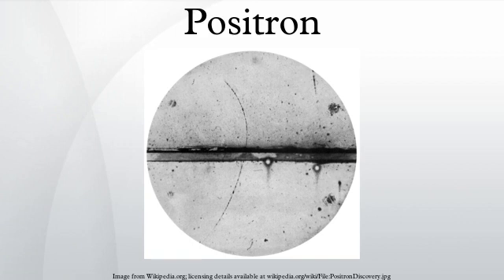Positron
The positron or antielectron is the antiparticle or the antimatter counterpart of the electron. The positron has an electric charge of +1e, a spin of ½, and has the same mass as an electron. When a low-energy positron collides with a low-energy electron, annihilation occurs, resulting in the production of two or more gamma ray photons (see electron–positron annihilation).
Positrons may be generated by positron emission radioactive decay (through weak interactions), or by pair production from a sufficiently energetic photon.